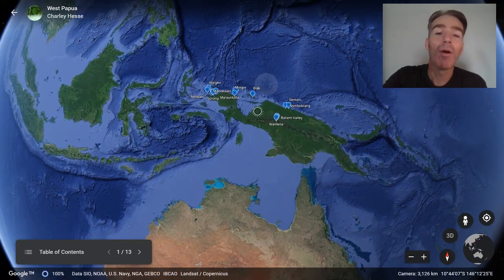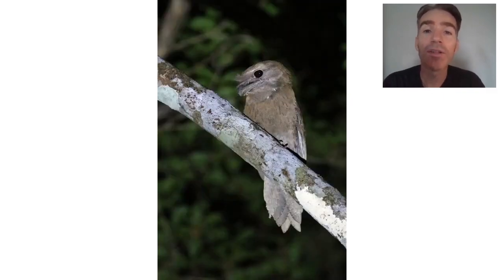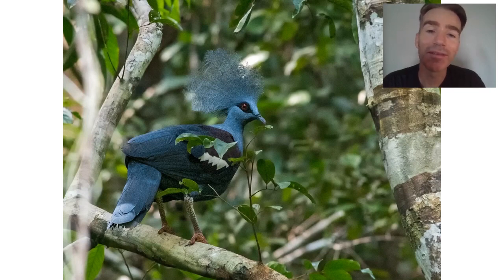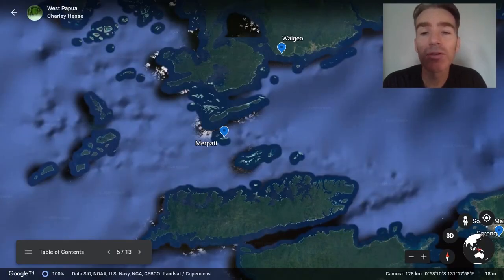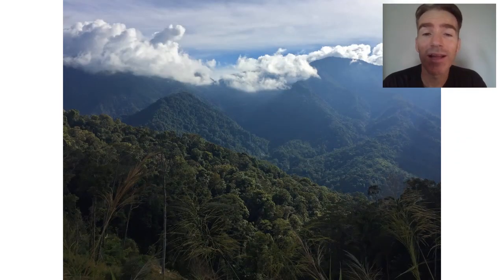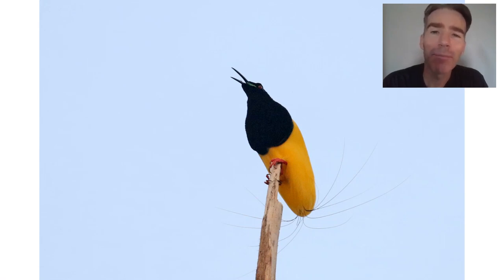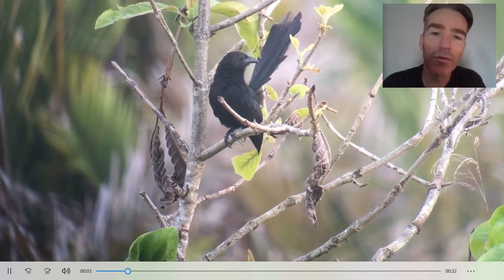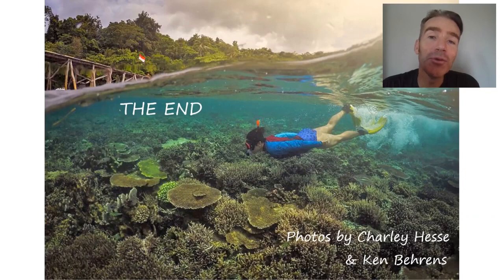Tropical Birding Virtual Birding Tour of West Papua by Charley Hesse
The island of New Guinea has long been held with fascination among birders, for it holds the majority of arguably the world’s most dramatic bird family: the birds-of-paradise. Included among the possibilities on this tour of the western (Indonesian) side of the island are Wilson’s Bird-of-Paradise, Red Bird-of-Paradise, King Bird-of-Paradise, Splendid Astrapia, Magnificent Bird-of-paradise, and Twelve-wired Bird-of-Paradise. The number of species we are likely to see from this remarkable family is expected to exceed 15. Wilson’s Bird-of-paradise has been named by none other than Sir David Attenborough as his favorite world bird, and one glimpse at an image of this stunner has caused many birders to immediately add this destination to their personal bucket list.

While birds-of-paradise will be hard to displace from center stage, the island of New Guinea holds plenty of other birds that are aptly described by adjectives like spectacular, gorgeous, and outstanding, such as Golden Cuckoo-shrike, Goldenface, Golden Monarch, MacGregor’s Honeyeater (long thought to be a bird-of-paradise), Papuan Pitta, Western Crowned Pigeon (one of the World’s largest pigeons), and a legion of parrots. Even birders that have visited the other half of the island, Papua New Guinea (PNG), look at the list of birds on this tour with envy, and often conclude that they need to return to ‘paradise’. With more than 300 species of island-endemic birds, West Papua outranks PNG in terms of New Guinea endemics. Any birder is sure to leave with a healthy list of lifers, and many spectacular ones among them. This tour covers a range of habitats, from mossy montane cloud-forests to tropical lowland forests, plus grassland, coastal environments, and secondary habitats.